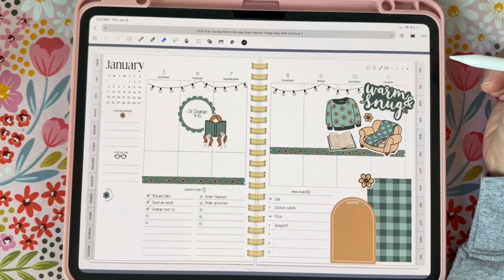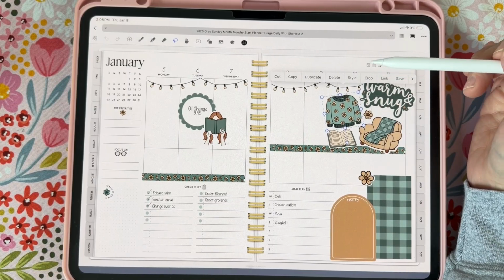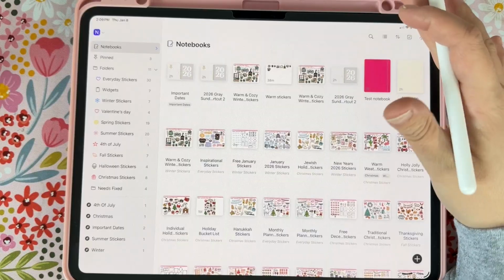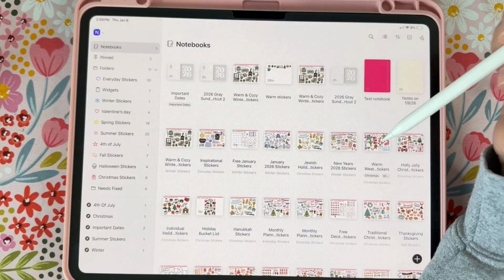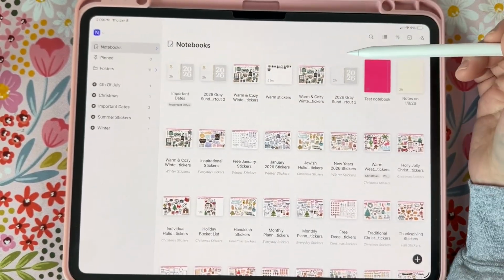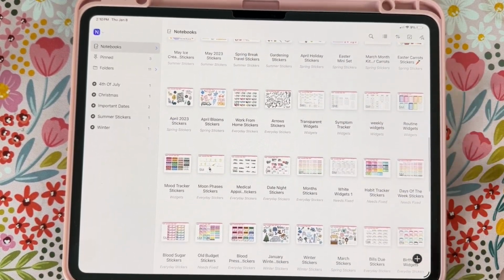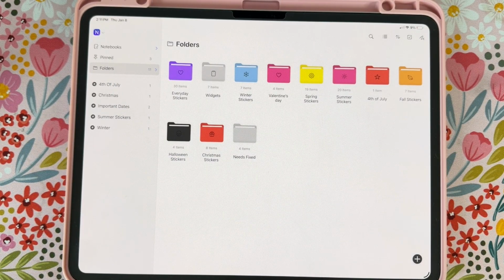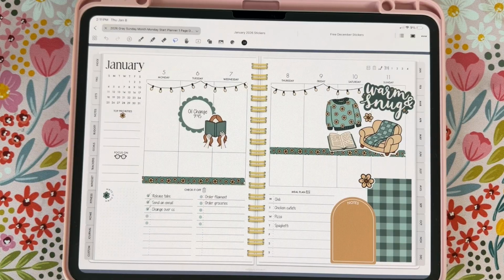Biggest Differences When Moving From Goodnotes to Noteful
What are the biggest differences that you'll notice right off when moving from the Goodnotes app to Noteful?

There are a lot of differences but these three key features may trip you up right from the start.

Here is how you use these key features in Noteful.